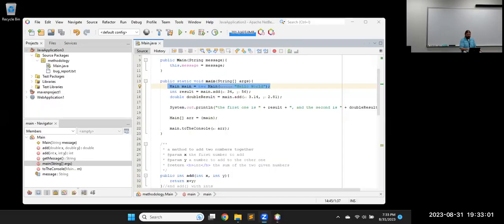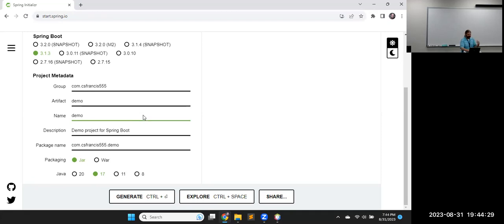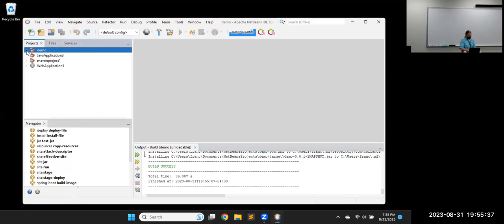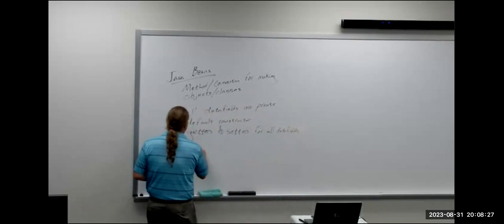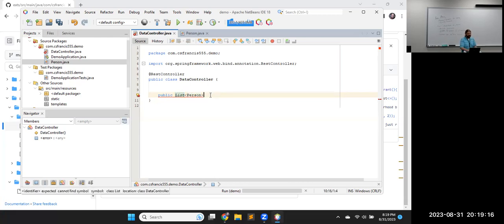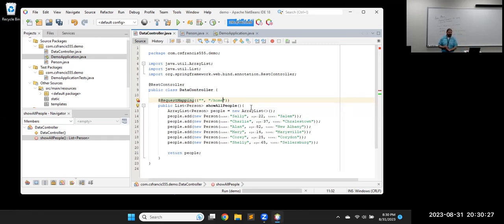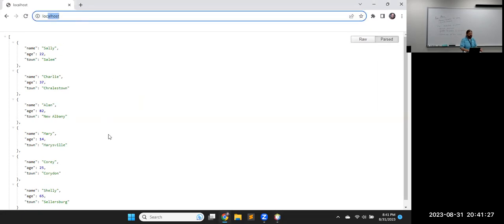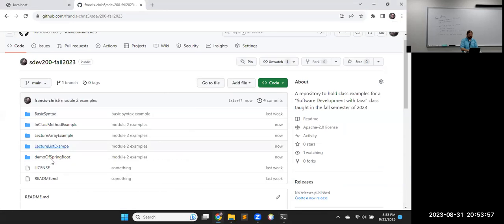SDEV 200 Fall 2023 Module 2 Lecture 2 Part B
In fall of 2023 Ivy Tech Community College had moved to many classes coming in a blended format, both virtual and face-to-face delivery, including this Software Development with Java course I was teaching. This is the recording from August 31st, in this lecture we talked about the basic syntax of methods in Java and then went through a simple Spring Boot project in preview mode before project proposals are due next week.